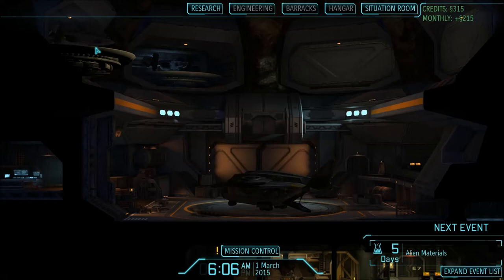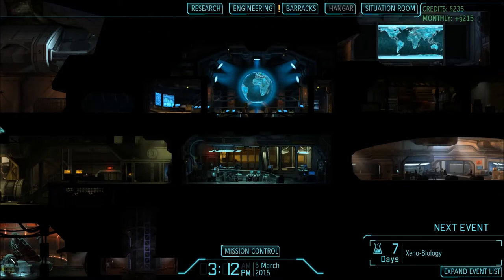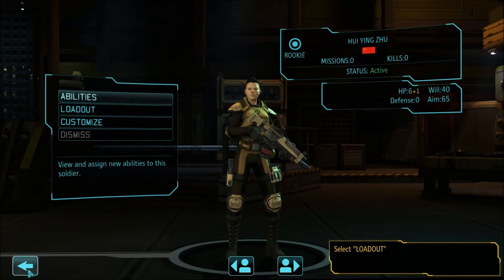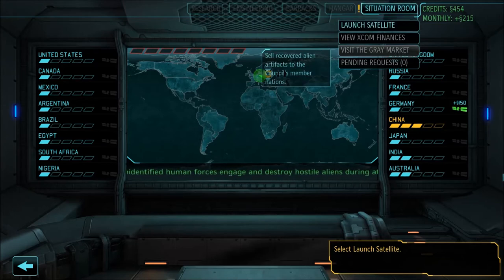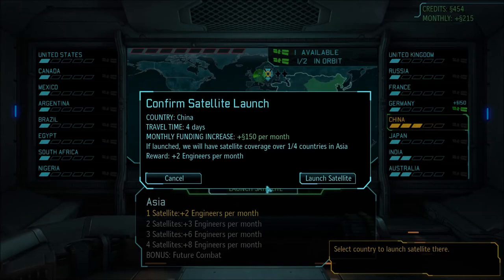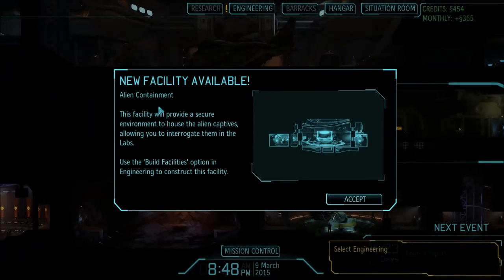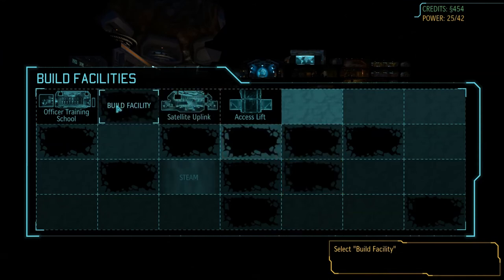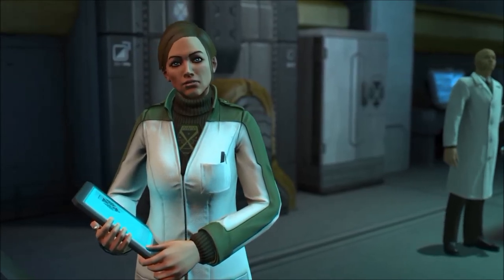Let's Play: XCom Enemy Unknown Operation Slingshot - Part 2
The tutorial continues.